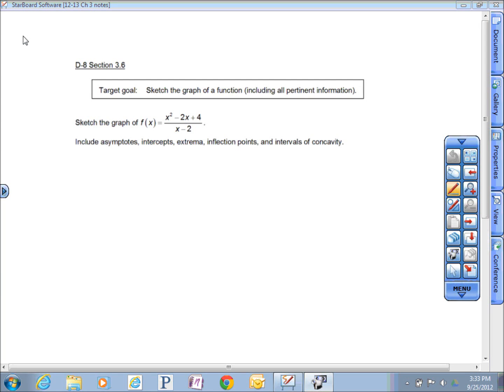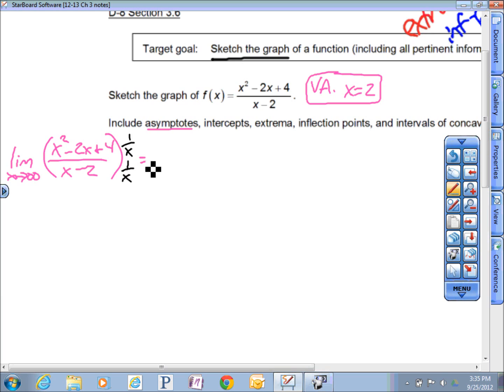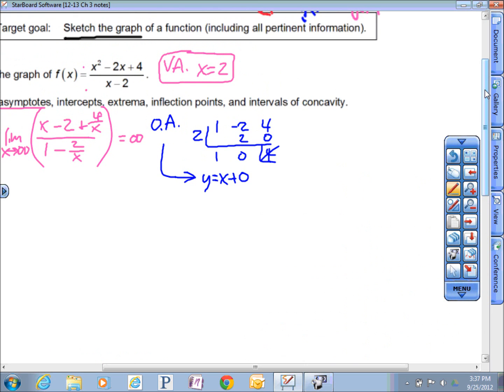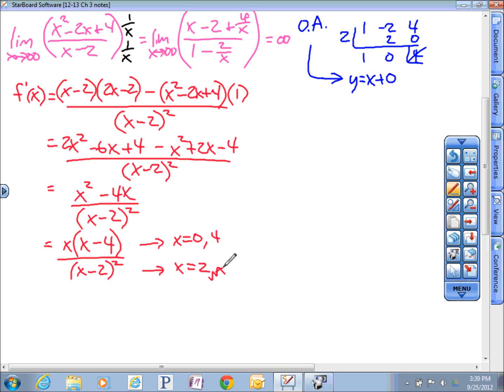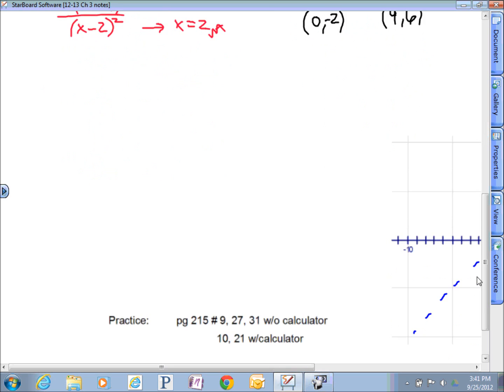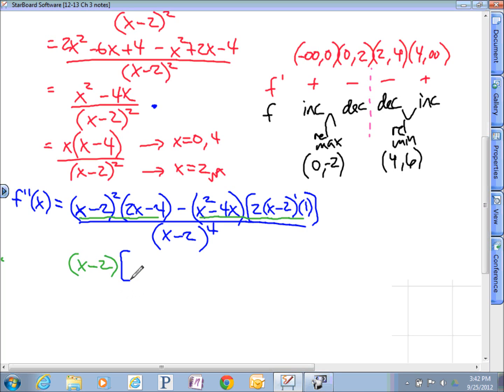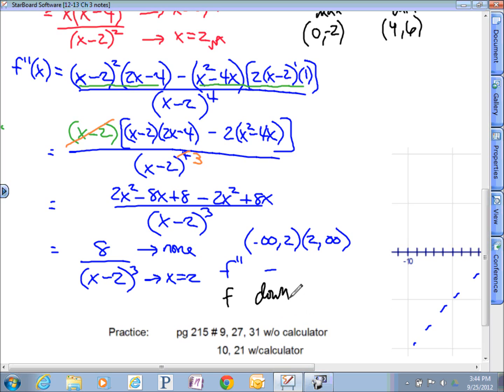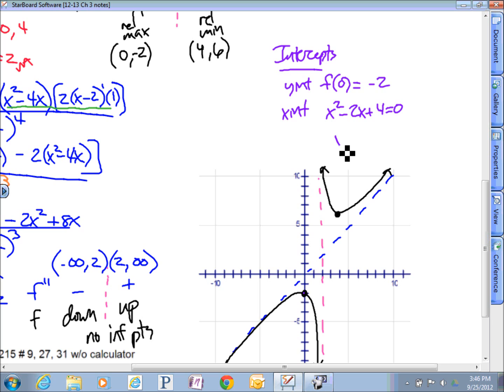3 6 Curve Sketching